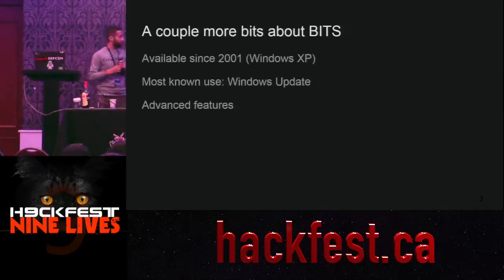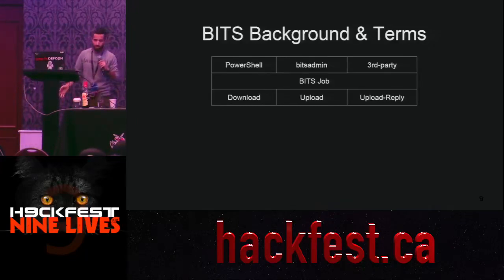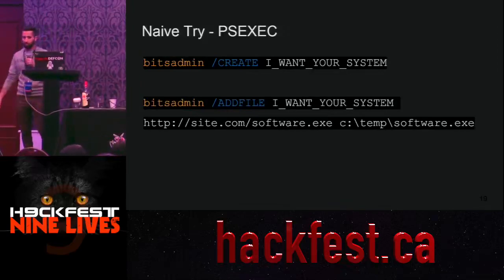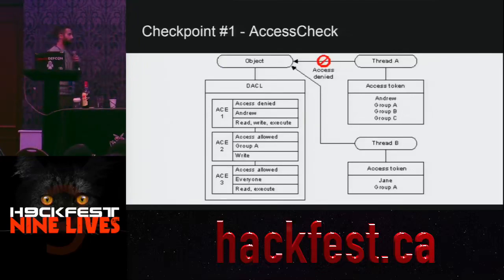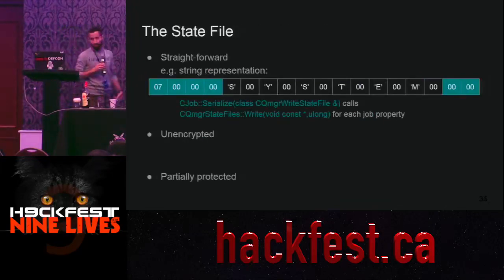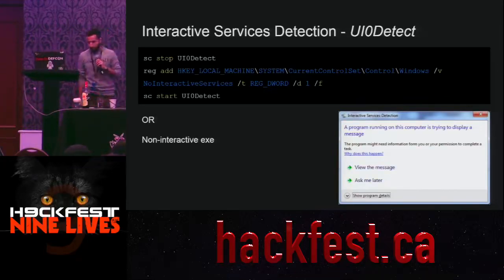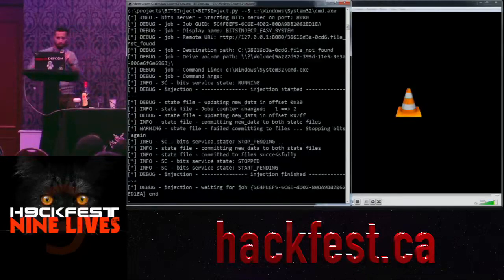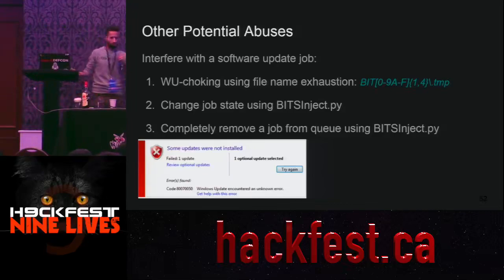BITSInject control your BITS, get SYSTEM Dor Azouri